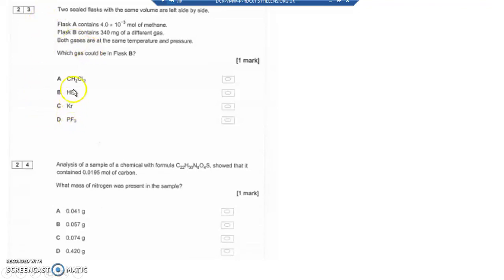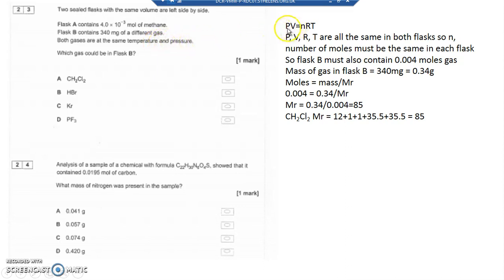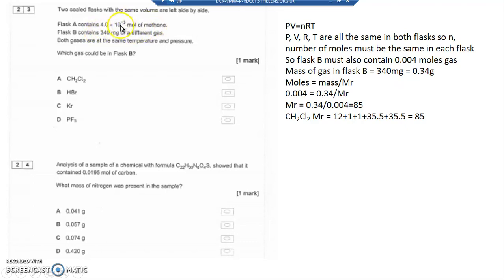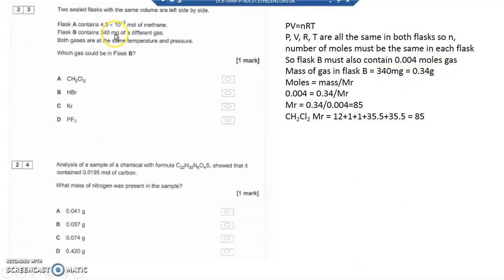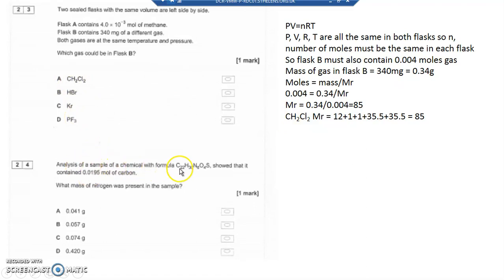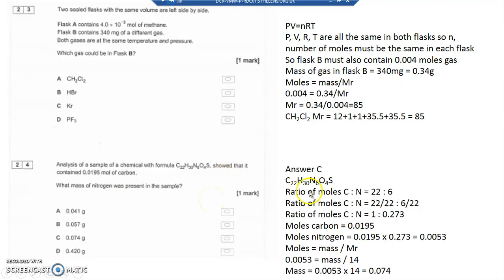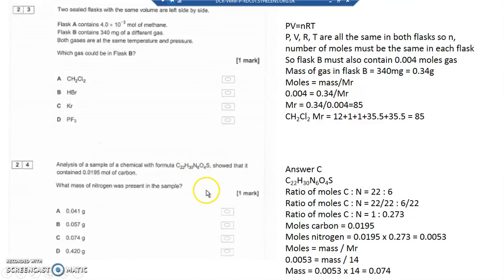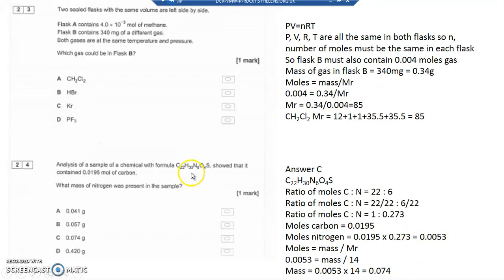AS Paper 2 June 2017 Q23Q24